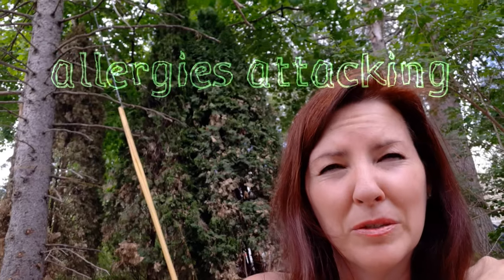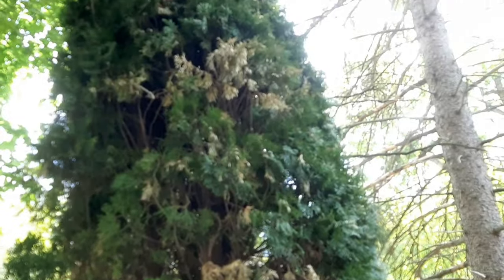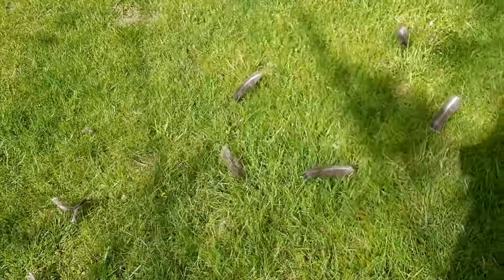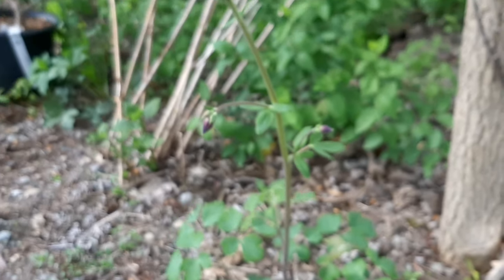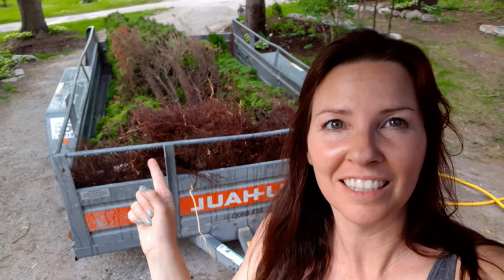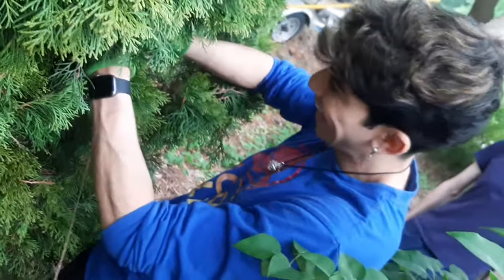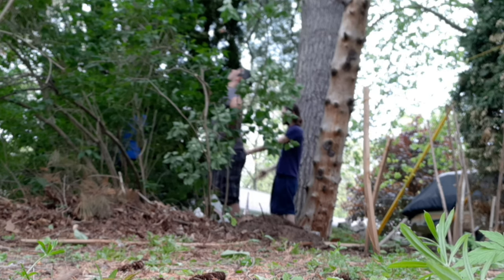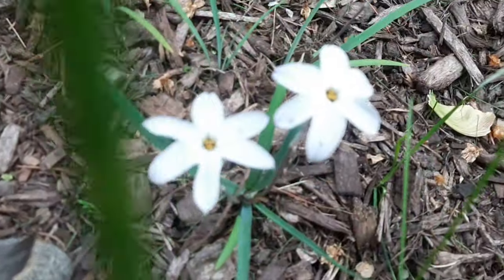🌲Arborvitae Project Part 1: Prepping and Planting 🌱 Growing Home Gardening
Last year in October/November I found someone on Facebook Marketplace who was looking for someone who would dig up their 3 arborvitaes for transplanting, otherwise they would have them cut down.  I had been looking for arbs in order to create a natural "fence" to give us a little buffer between us and our neighbors who's driveway is super close to ours.  So, I grabbed my shovel and my son Mathew and he helped me dig up the first arb.  It took us about 2 to 3 hours of digging.  We managed to somehow get the arb into the bed of our truck, leaving the hatch open and drove it home on back roads with the top/tip hanging about an inch off the road.  we made it home safely.*
The next evening I went by myself, tuned into Paris Jackson's beautiful, heart-wrenching, creative, surprisingly good new album and dug my heart out for another 3 hours.  After a couple days I returned to dig up the last tree, but after several hours it became too dark to work.
The next day, I rented a u-haul trailer at $29 for 24 hours and Jared helped me finish digging (in the rain) dragging the last 2 heavy and awkward arbs across the lawn and into the trailer.  We finally transported them home and returned the trailer right in time.

A few days later (yes it took a few days to heal!) we planted the 3 trees along our side of the property.

As of May, the first arb we dug up the one that waited the longest between the time we dug it up to planting time, looks completely dead as you can see in this video.  The other two have some dead branches but are still alive, although one was definitely planted crooked. Whaddyado?

In this video, we are planting some of the 7 other arbs we got from another (lovely!) family from Facebook Marketplace.  They helped us dig these trees and we are so grateful for their hard work!  again, it took us several days.  We got to call, "Timber!" on 4 trees the first day.  Then, a couple days later we returned with a u-haul trailer picked up the dug up trees and unloaded them at home to unload.

The last day, we called on our friend Hector who came with me and Mathew to fdig up the last of the trees, load them onto the trailer (with a ton of help from the family, especially 7 year old "G" who was not only entertaining, but also got down right into the dirt next to me on his back and pushed at the root balls of the trees to get them out of their holes, while Hector, Mathew and "J" lifted the arbs by their trunk and branches.  Not an easy feat!

Mathew, Hector and I finally made it home with the last trees, unloaded and planted and staked 4 of them with some assistance from Jared, who was also mowing the lawn :)

Three trees remain unplanted...

This project is no joke!  if I ever find free arbs again, I'll only agree to smaller sizes.

🍹Side note: On the way home we stopped at Red Robin for lunch and I had to have the cocktail ironically named "Sand in My Pants" in honor of actually having sand in my pants from our surprisingly affective method of leg pushing.

* Each state has its own rules on transporting items that exceed the length of your vehicle.  In Michigan it is legal to have something stick out if the back of the car if you attach a "flag" of some sort, like a red bandana.  definitely check the laws in your own state before trying this.